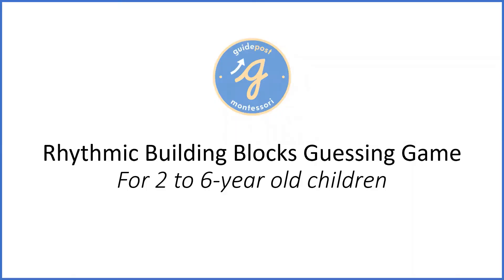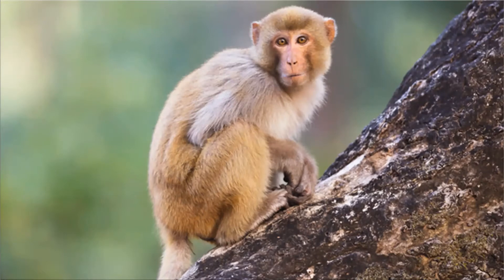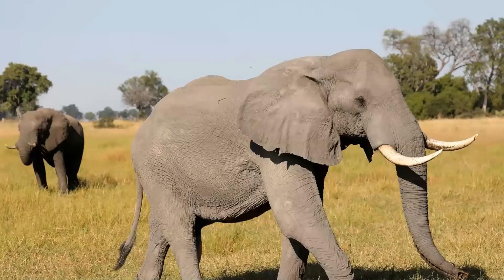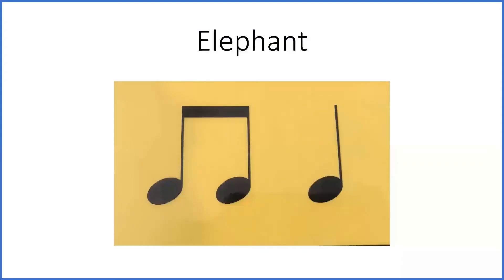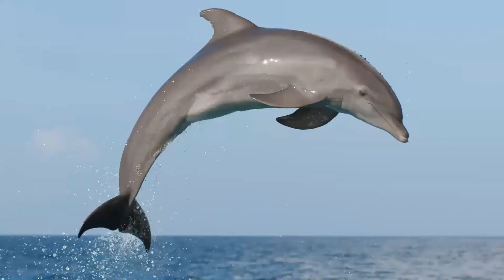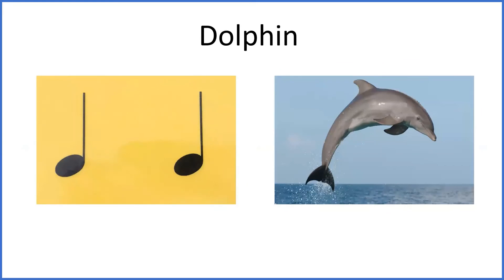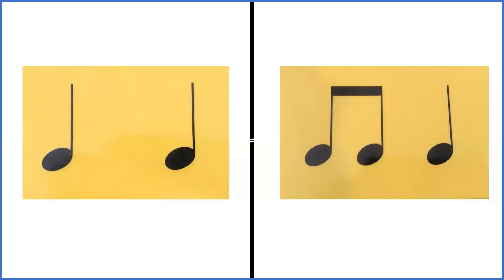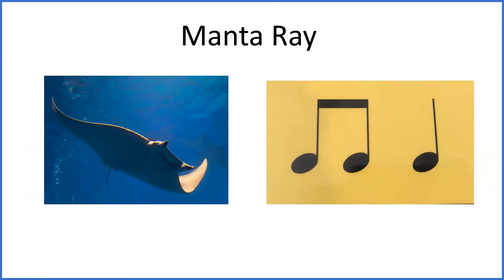Orff Clapping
Guidepost Montessori - Virtual School presents a lesson with Orff Clapping - a Rhythmic Building Block Guessing Game

Learn more about the Virtual School options available at Guidepost Montessori
North America: guidpo.st/virtual
Asia Pacific: guidepo.st/apac

We started Guidepost Montessori in 2016 for parents and educators like us—those who revere a child's potential and are looking for a school that does too. Today, we're the USA's largest Montessori school network, and have schools across China and in Europe. We're honored to be helping 10,000+ families online and offline around the world.